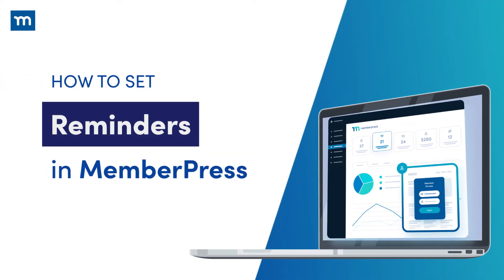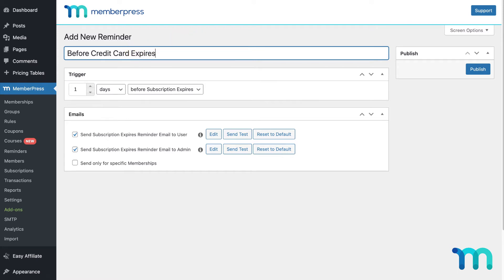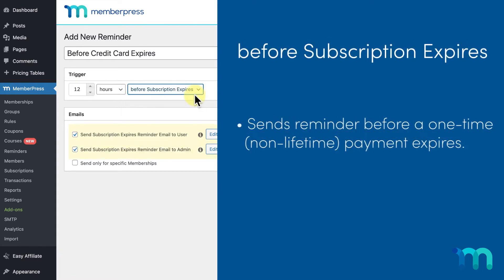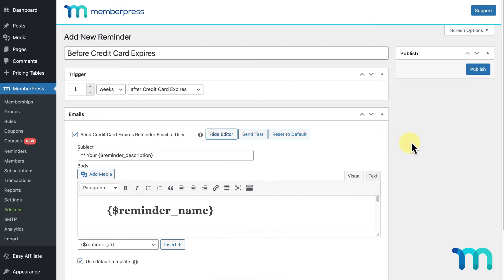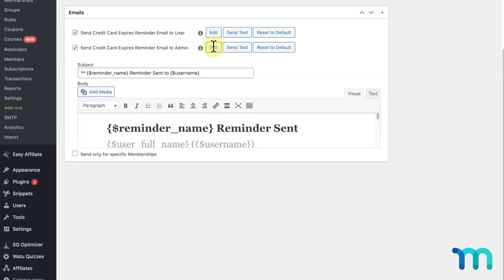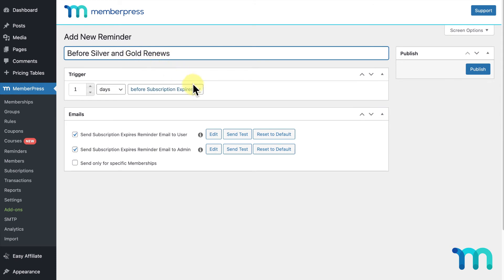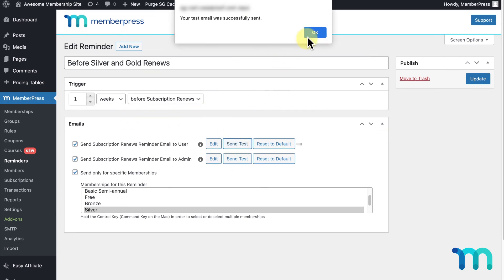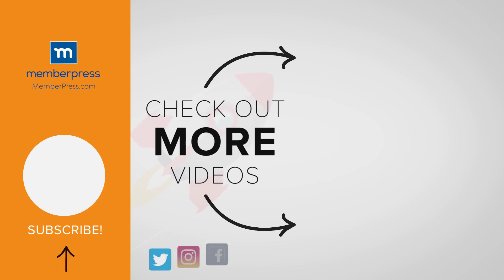How to Set Reminders in MemberPress (and Why You Should!)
MemberPress' automated email reminders allow you to create multiple reminder emails that are automatically sent out to members and prospective members when certain events take place or are about to take place. 🕐

As one of the plugin's most unique and valuable features, it can help increase new memberships and improve membership retention rates, which can increase your revenue! 📈

In this video, you'll learn about the different types of reminders you can set up in MemberPress and how to easily create them on your site!

00:00 Introduction
00:20 What are reminders in MemberPress?
00:51 How to create a new reminder
01:46 Trigger types
03:29 Email section
06:01 Example reminders
07:23 Send Test feature
07:40 Testing the Reminders functionality
08:25 Conclusion

Support Documentation 📄

Blog posts 💻